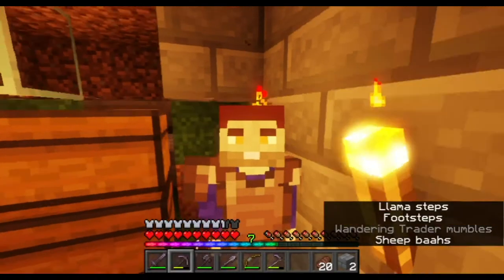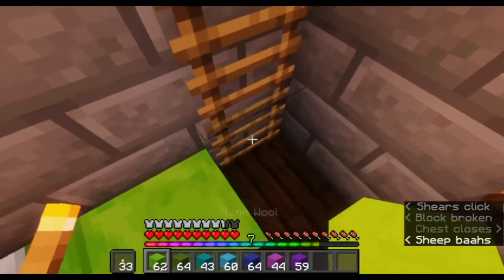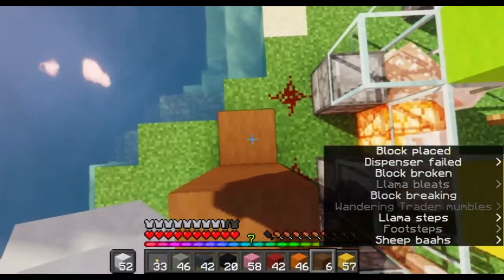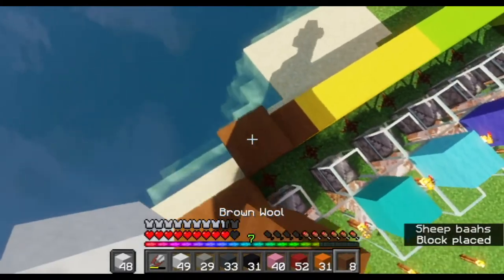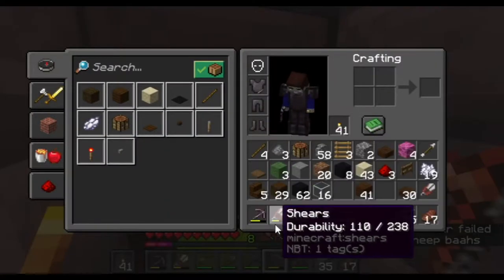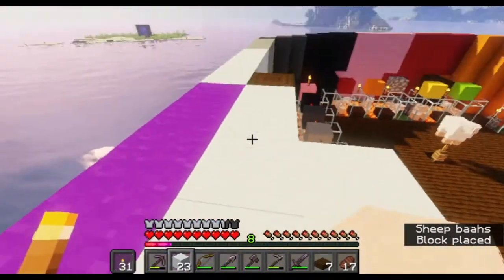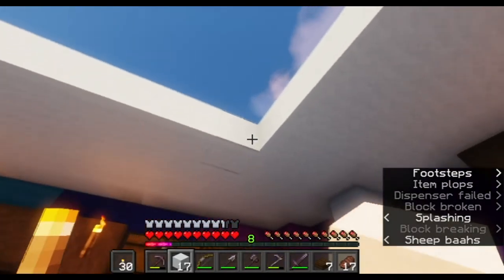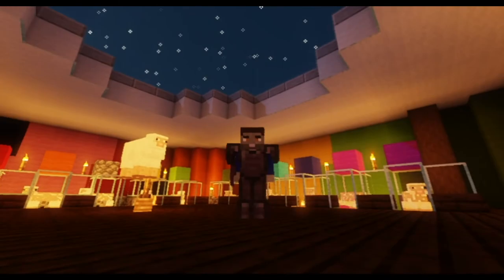Wool Factory Build! | Minecraft Survival School | Tutorial | Let's Play | #15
Welcome to Minecraft Survival School! This is a tutorial focused let's play, a walk-through from your very first steps in Minecraft. This episode includes:

★Hardware★
SkyTech Blaze II Gaming Computer
Processor: Ryzen 5 2600 6-Core 3.4GHz (3.9 GHz Max Boost)
Graphics: Nvidia GeForce GTX 1660 6GB
RAM: 8 GB DDR4 3000 with Heat Spreader
Hard Drive: 500G SSD
OS: Windows 10 Home 64-bit
Headset: steelseries Arctis 3
Microphone: Blue Yeti Snowball